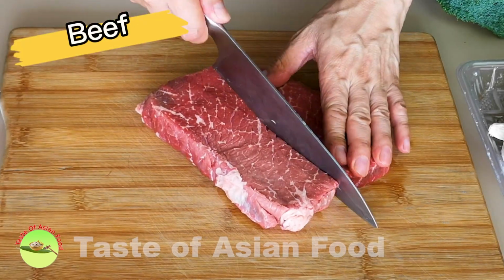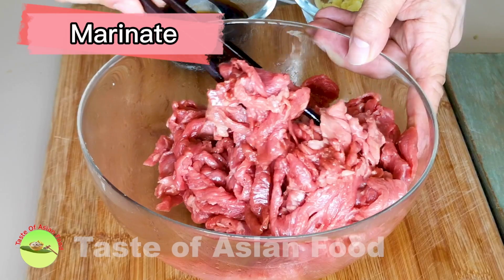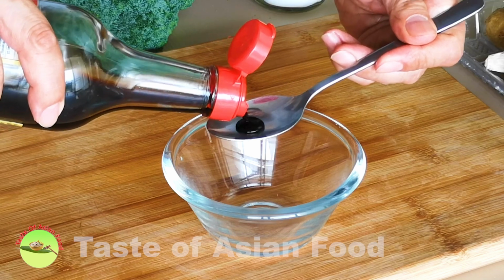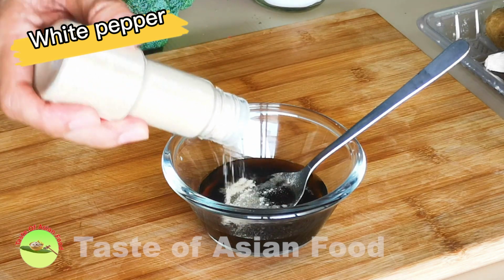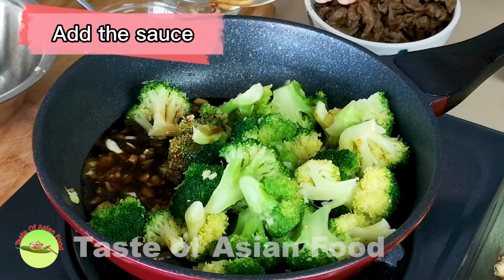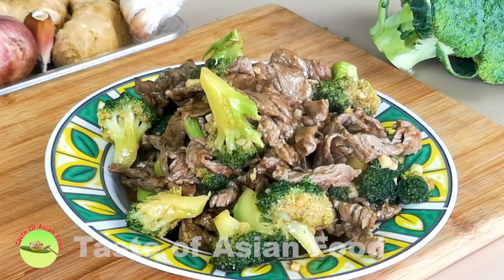Beef and broccoli stir-fry - How to cook the best beef stir-fry (updated)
Beef and broccoli stir-fry is an incredible dish. The florets of the broccoli soak up the stir-fry sauce, making it exceptionally delicious. Broccoli is the perfect match with beef as they are not only tasty but is a complete meal with protein and fiber.

Ingredients:
For the beef:(Marinate) (A)
500g beef (tenderloin or topside)
1 tbsp light soy sauce
1 tbsp cooking oil
2 tsp cornstarch
For the stir-fry sauce (B)
2 tbsp light soy sauce
2 tbsp oyster sauce
1 tsp sugar
2 tbsp Shaoxing wine (optional)
2 tsp sesame oil
1/2 tsp ground white pepper
350g broccoli florets
2 tbsp cooking oil (for frying)
1 tbsp coarsely chopped ginger
1 tbsp coarsely chopped garlic
2 tsp cornstarch (mix with 2 tbsp of water as cornstarch slurry)
1 tsp white sesame seeds to garnish
Method :
- Cut the beef into thin slices.
- Marinate the beef with (A) for 15 minutes.
- Cut the broccoli into florets.
- Blanch the broccoli in boiling water for two minutes. Drained.
- Combine ingredients in (B) to prepare the stir-fry sauce.
- Pan-fry the beef, single layer over medium heat until both sides turn brown. Remove the beef from the pan.
- Saute the garlic and ginger. Then add the broccoli to stir-fry until tender-crisp. Add the stir-fry sauce and return the beef to the pan.
- Thicken the sauce with cornstarch slurry. Serve.